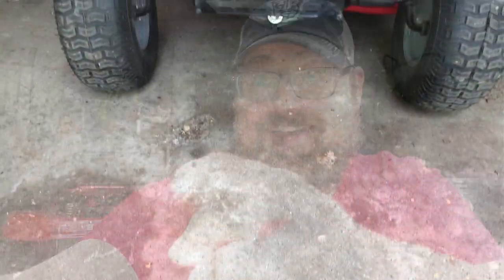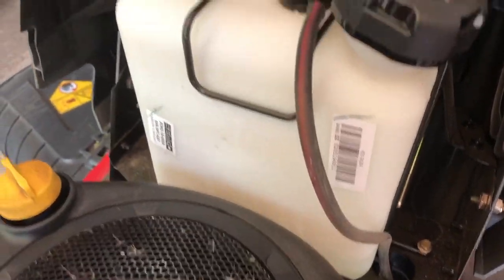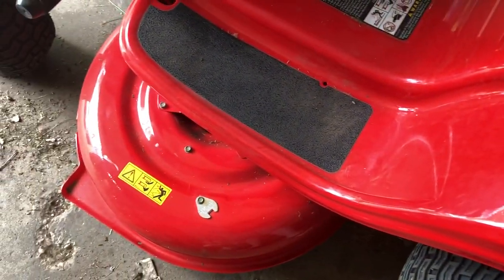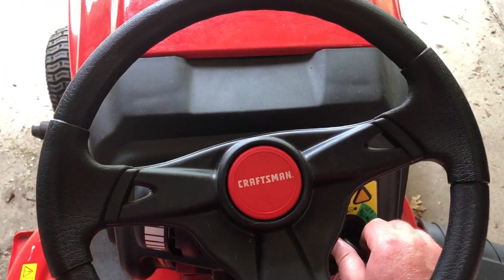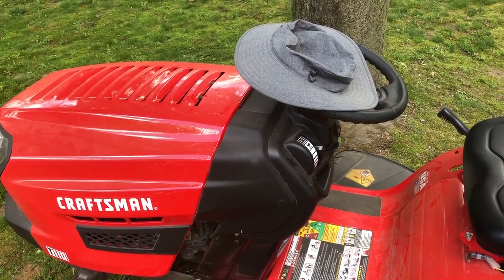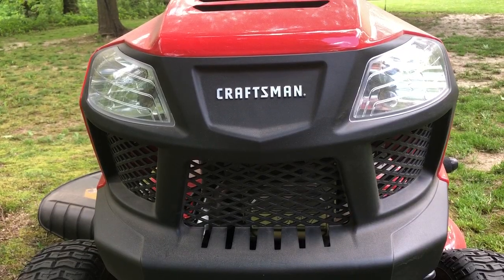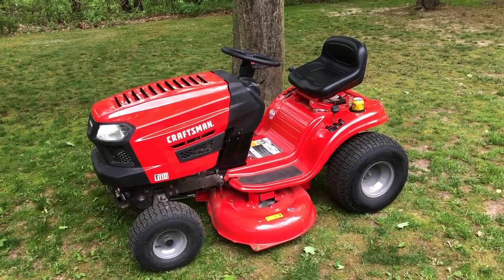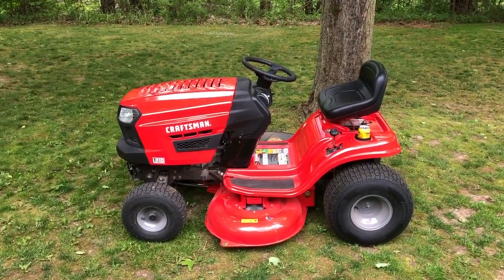Craftsman T110 17.5-HP 42-in riding lawn mower review / walkthrough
Hey people! Have a great rest of your day!

Our equipment:

Canon EOS Rebel T6i DSLR
Canon Rebel T5

Apple iPhone SE Kit

AmazonBasics 60-Inch Lightweight Tripod

Pro Stream Webcam 1080P HD

Blue Snowball Ice Condenser Microphone

Keep your nose clean!